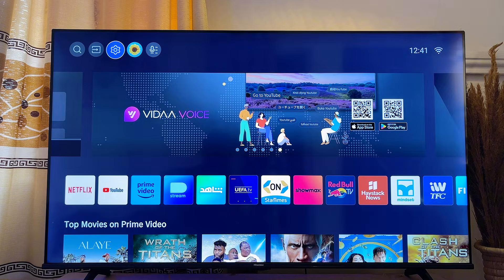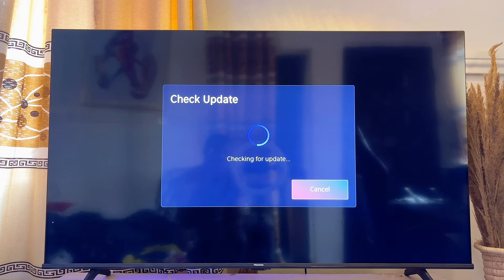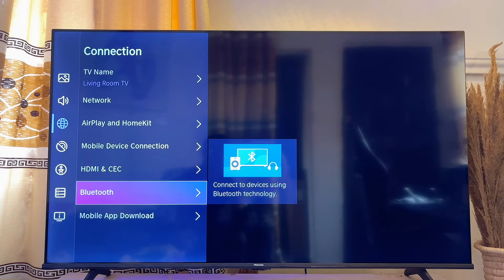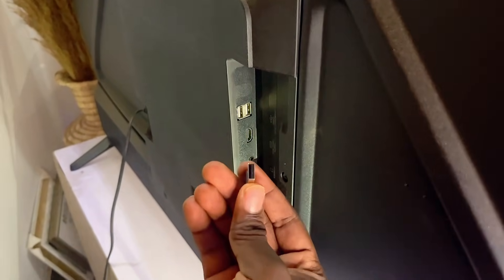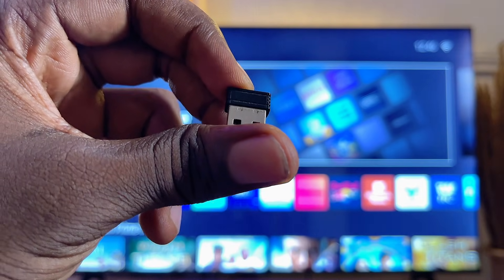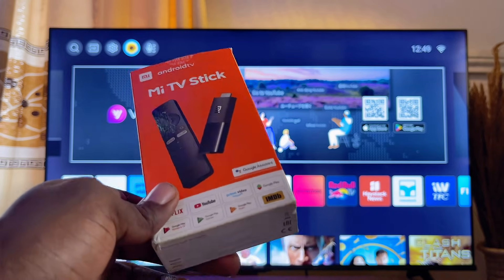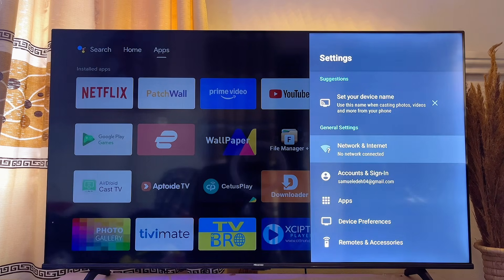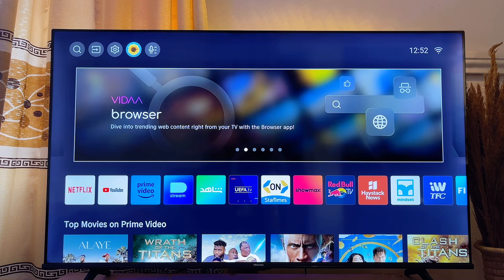Hisense TV Does Not Have Bluetooth - How to Install/Get Bluetooth on TV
In this video, I explained how to install Bluetooth on any Hisense TV that doesn't have built-in Bluetooth settings. This issue is common with older Hisense TV models, but I shared three practical solutions to get Bluetooth working. First, I showed how updating the TV's firmware and software can sometimes unlock the Bluetooth feature. Then, I demonstrated how to use a Bluetooth adapter to add connectivity. Finally, I discussed how using a TV Box or Stick with Bluetooth capabilities can solve the problem. If your Hisense TV doesn’t come with Bluetooth, these options will help you add it easily.